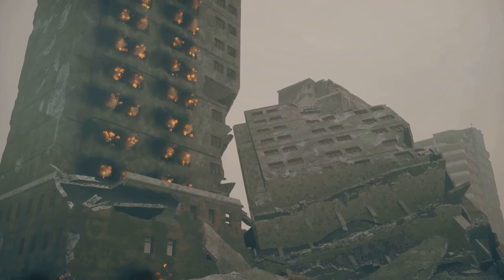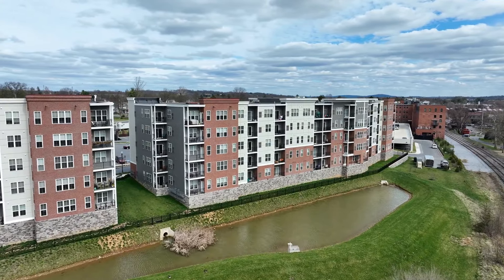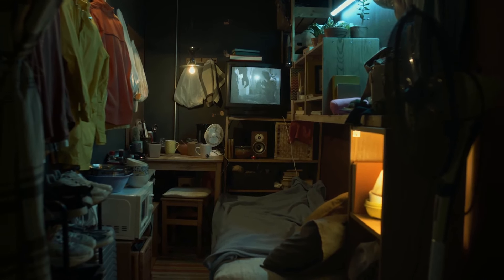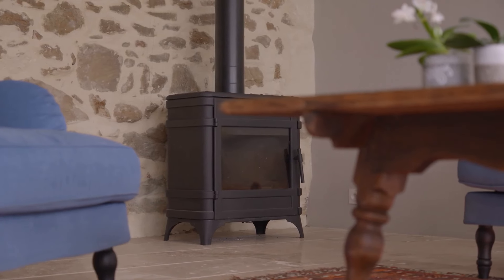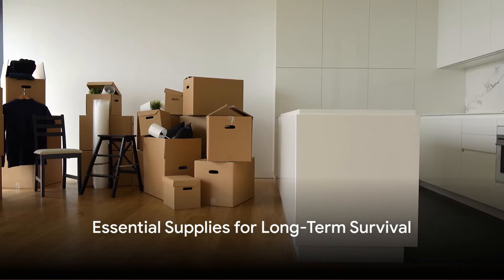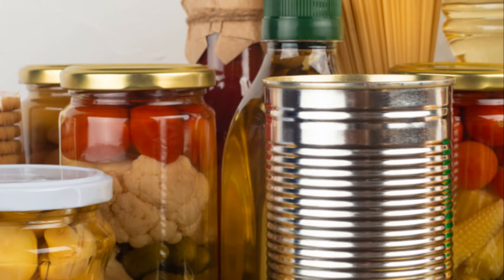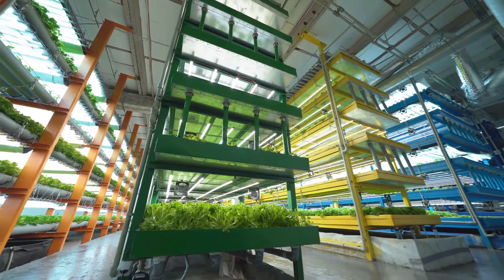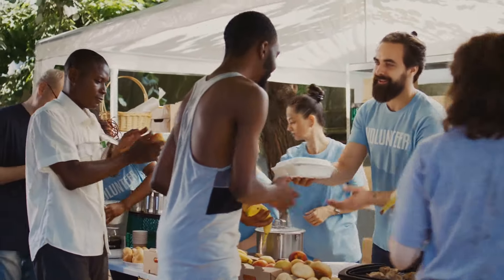Apartment Prepping: Survive SHTF in Small Spaces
Are you ready to survive an SHTF scenario from your apartment? This video is your ultimate guide to navigating the challenges and leveraging the advantages of apartment living when disaster strikes. From grid failures and natural disasters to civil unrest and wars, we cover all the bases. Learn essential tips for maximizing small spaces with crucial supplies like water storage solutions, multipurpose tools, and more. Whether you're dealing with a hurricane or bracing for an earthquake, we'll show you how to prepare effectively and stay safe.

Prepping Gear We Use:
Mylar Bags + Accessories
👍Wallaby Goods – Get $5 off all purchases 🌟

Emergency Crank Radio – Hand Crank – Flashlight - Powerbank
👍Leehoos Emergency Radio 🌟
👍Multi use - NOAA – Solar Charger – Flashlight – Powerbank 🌟

Vacuum Sealer and Supplies
👍 Avid Armor – Save on all purchases!!!